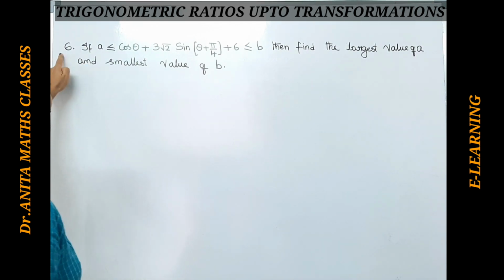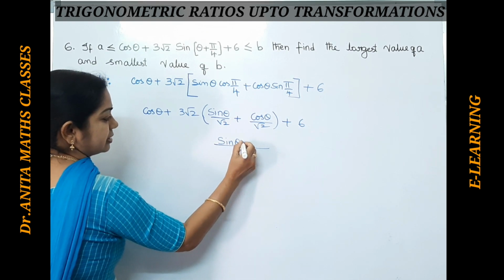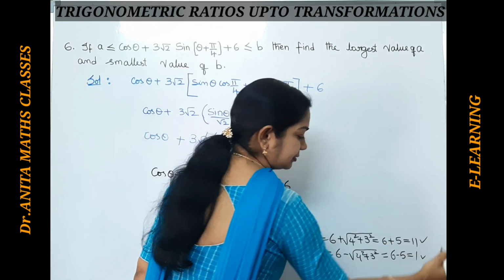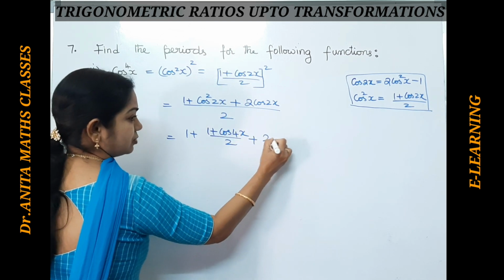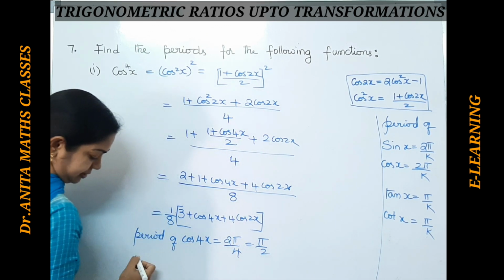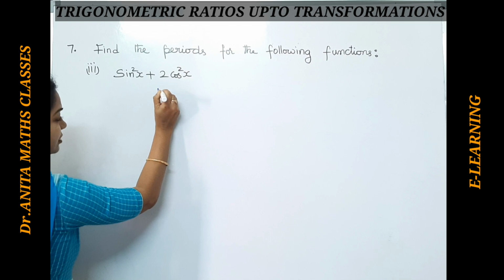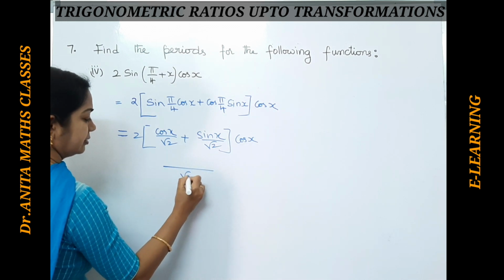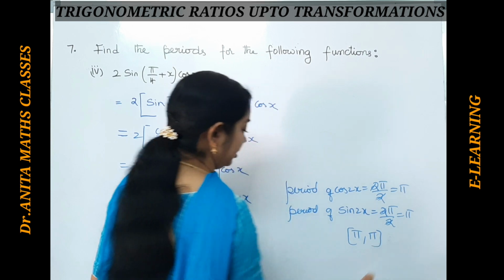TRIGONOMETRIC RATIOS UPTO TRANSFORMATIONS PART-16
EXERCISE 6(d) SOLUTIONS